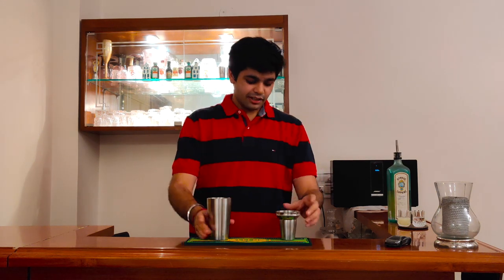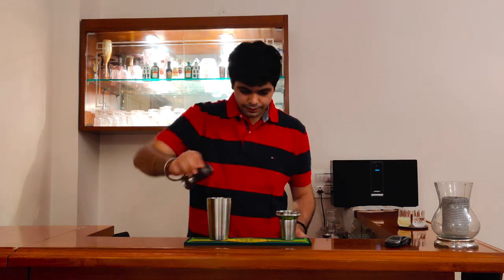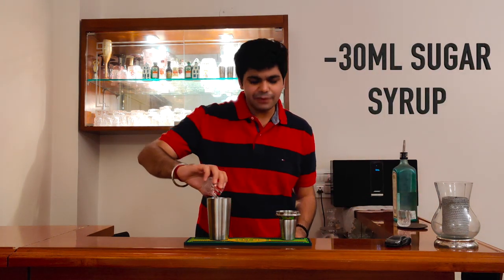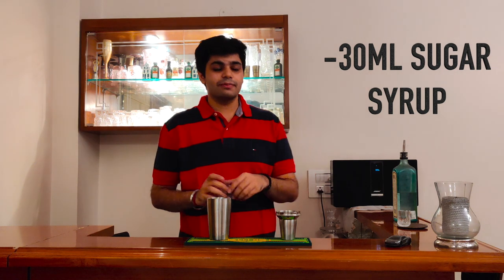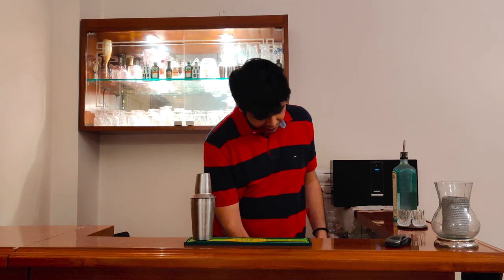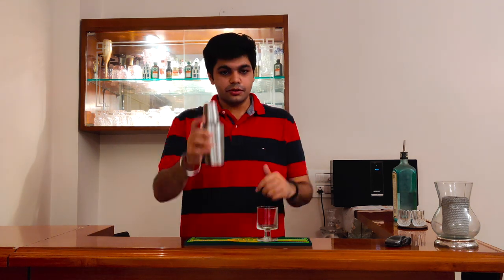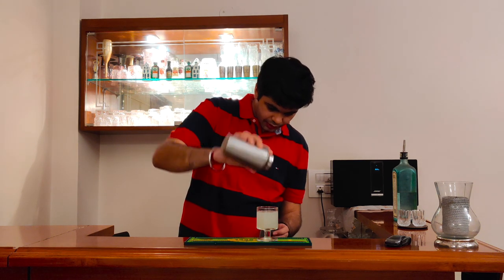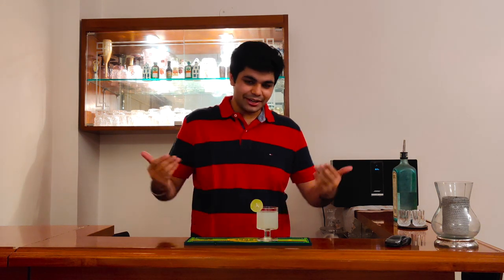Gimlet : A Simple Gin Based Cocktail | Bombay Sapphire Cocktail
The Gimlet is a simple and refreshing Gin based Cocktail.
A tasty gintastic cocktail for all the gin lovers out there. Easy to make bombay sapphire based cocktail.
 *MAST HAI*

INGREDIENTS
- 60mL Gin
- 30ml Fresh Lemon juice
- 30ml Sugar Syrup